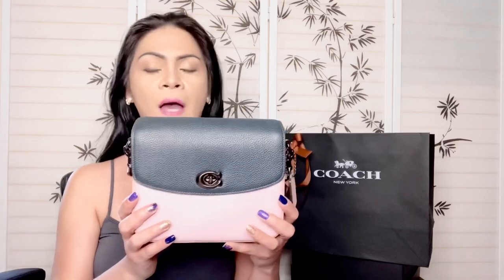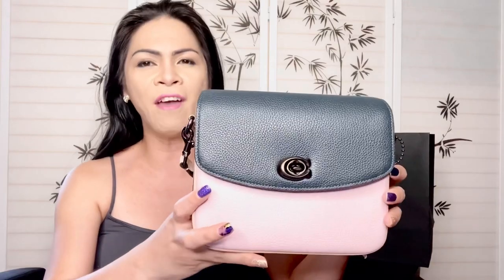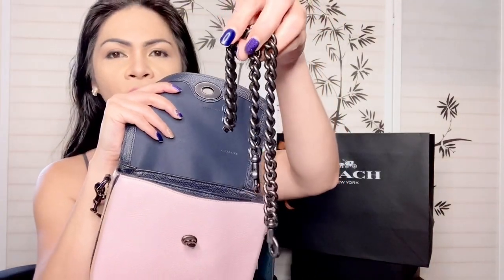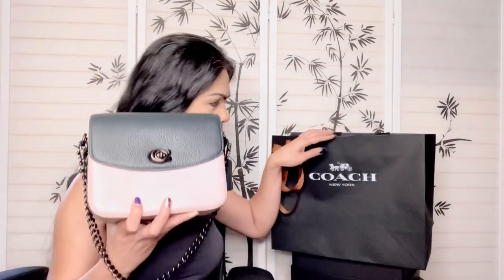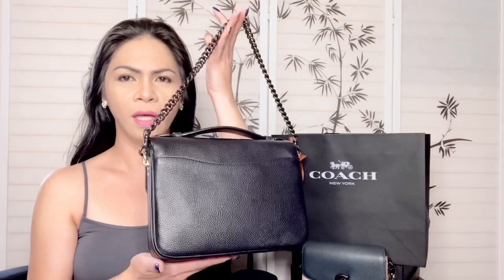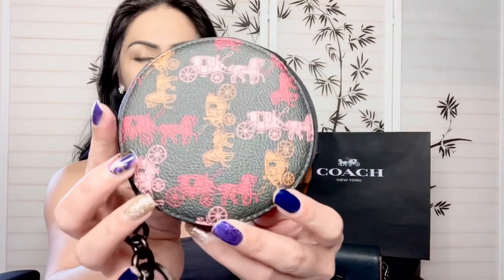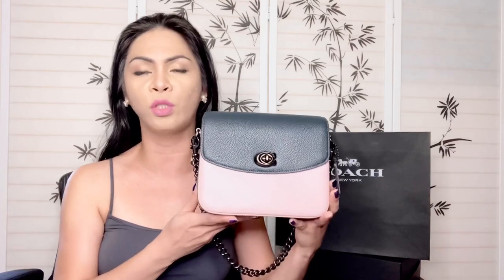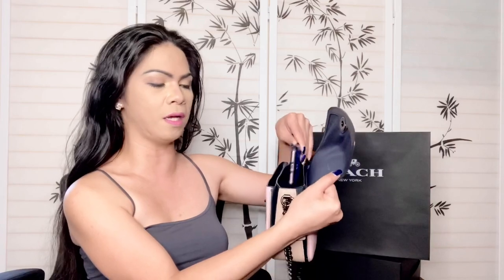COACH BAGS 50% OFF / COACH CASSIE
COACH CASSIE 19

I manage to score this Cassie 19 for  50% OFF ORIGINAL PRICE . I love its versatility , the leather is awesome , the quality as well as the craftmanship on top of that I got it in a such a great price . Unbeatable, this is by far my most favorite bag in my collection . Im loving the 3 removable straps . Well done coach . Thank you so much .

CASSIE  19 is made up of :

Detachable short strap with 4" drop
Detachable chain strap with 9" drop

A more compact Cassie, our 19 is smaller than the original and made for days or nights on the go. The polished pebble leather design is finished with a Signature turnlock closure and three interchangeable straps for versatile styling. Detach the crossbody strap and carry by hand with the leather and chain top handles together or separately.

MEASUREMENTS:
7 3/4" (L) x 6 1/2" (H) x 3 1/4" (W)